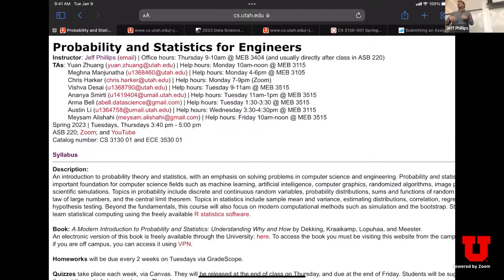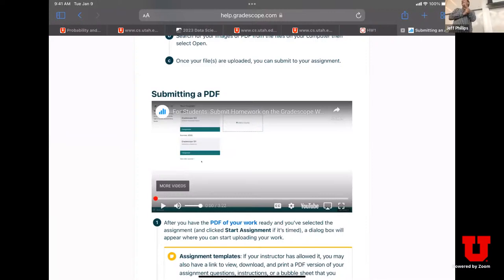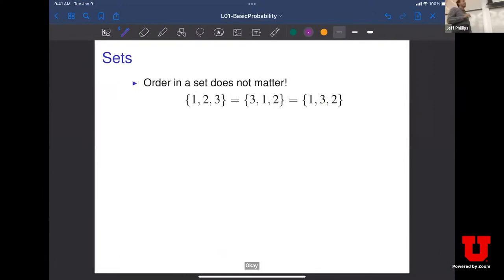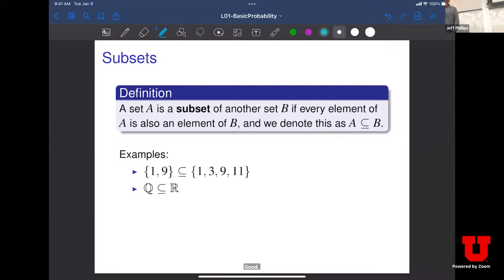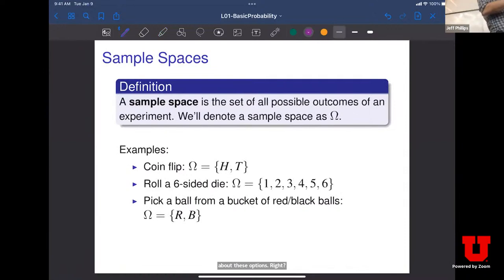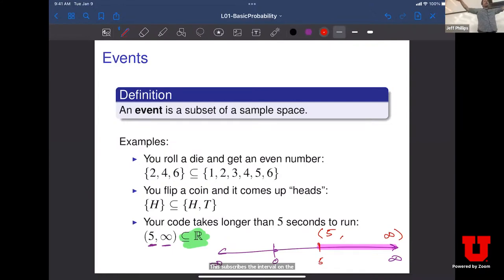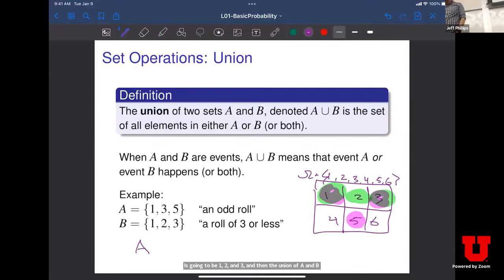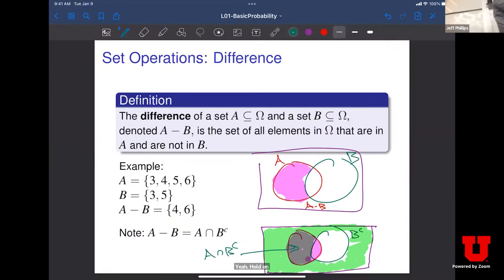ProbStats-S23 L1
Sets, Sample Spaces, and Events.